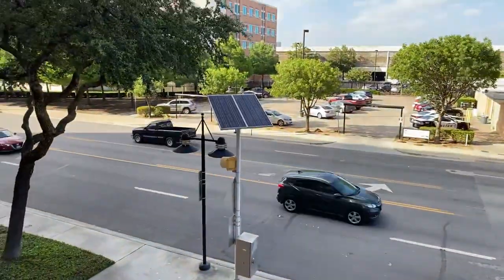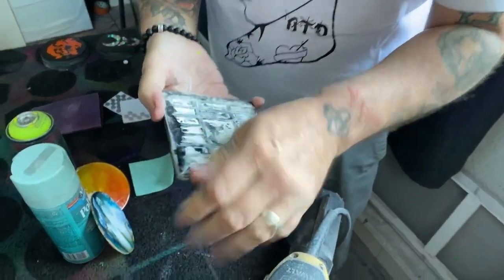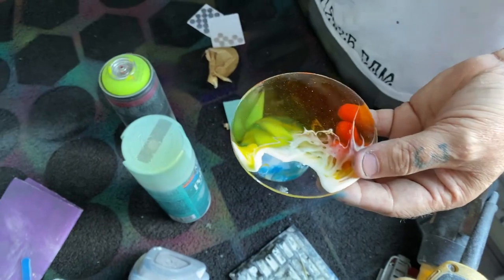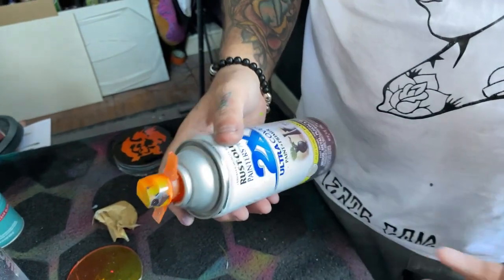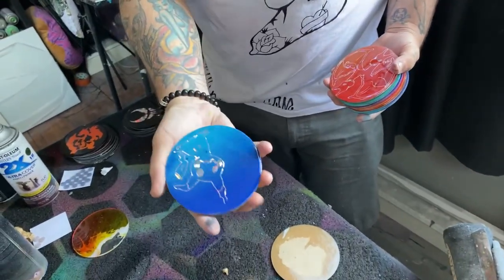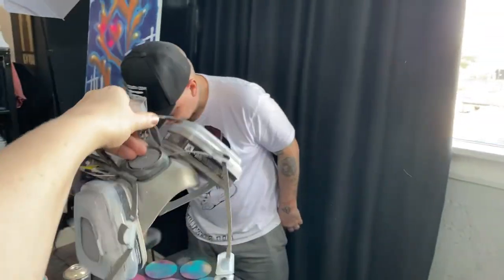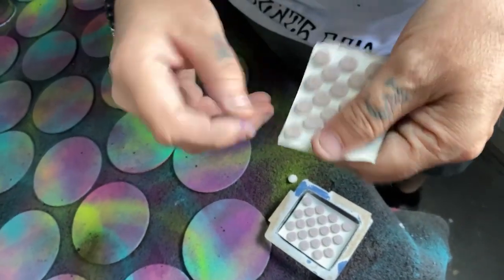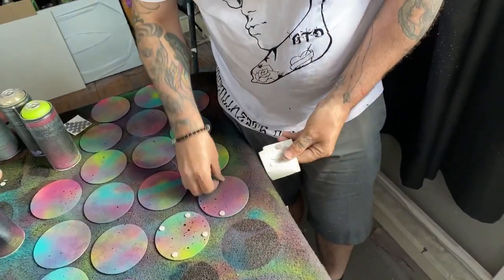How to Finish The Back Of Coasters (Fluid Art Demo)